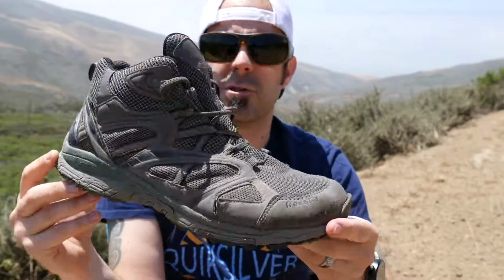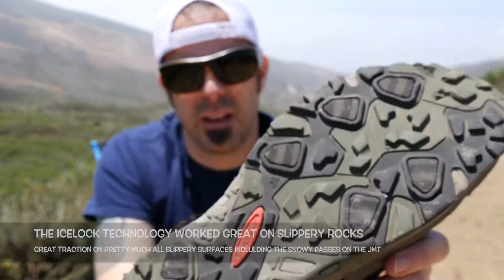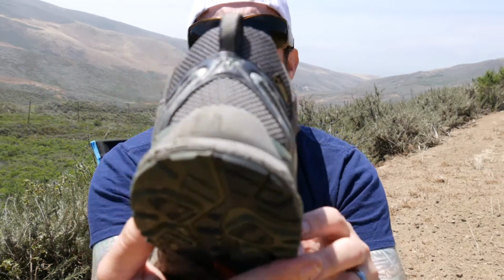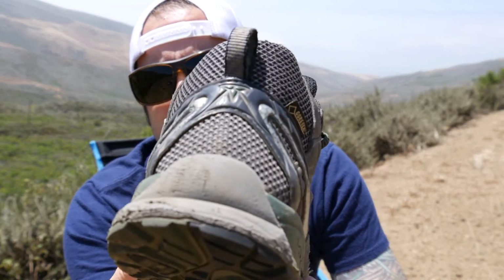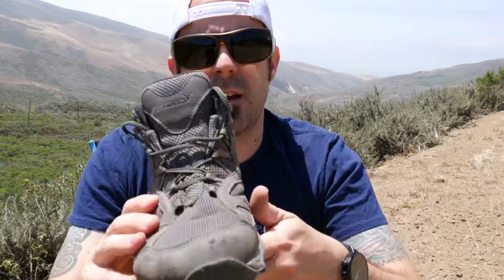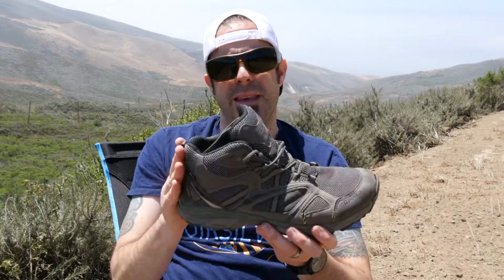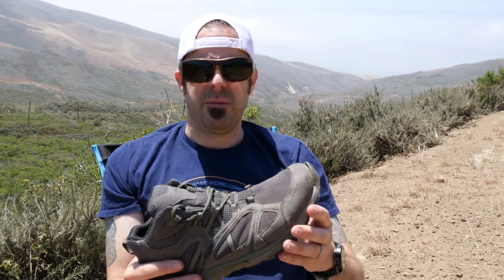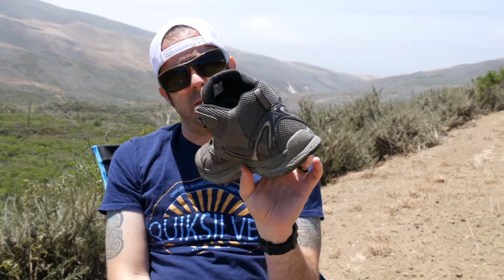Treksta Evolution Mid 161 GTX Final Thoughts Post JMT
These are the shoes that I wore on the JMT last summer and I wanted to share my thoughts after putting on some serious mileage. I share all the good and the bad and overall I think that they are pretty solid shoes/boots